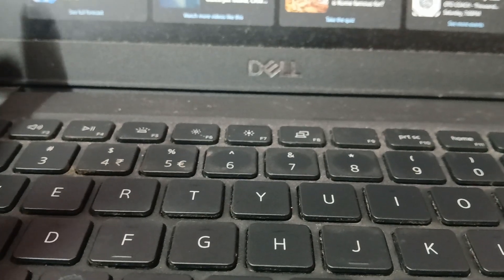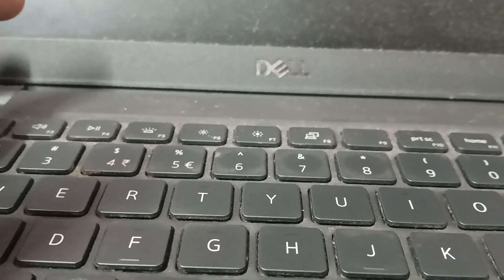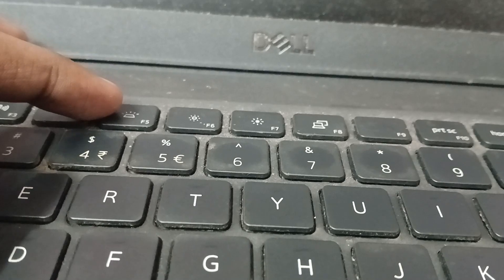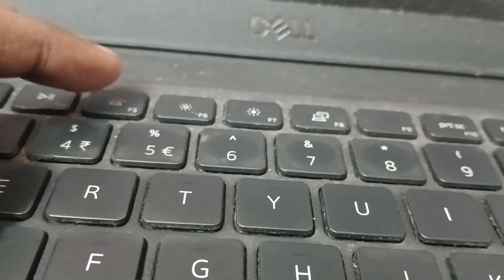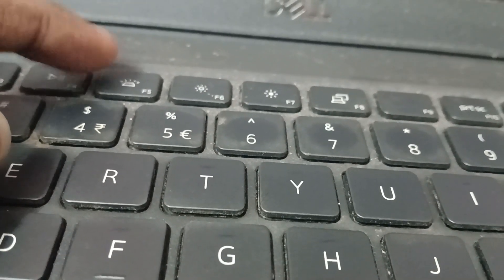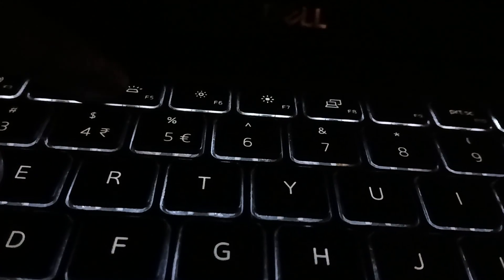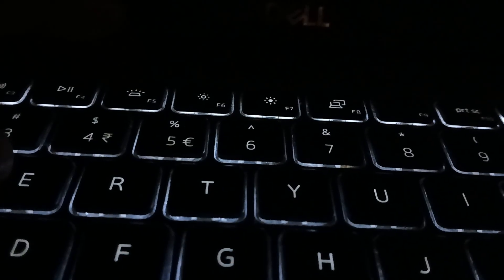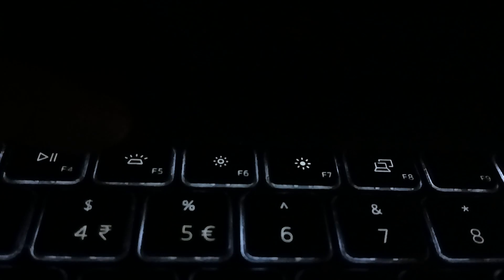How to Turn on and Enable Keyboard Backlight in Dell Laptop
In this tutorial we will see how to turn on or off and enable keyboard backlight in dell laptop